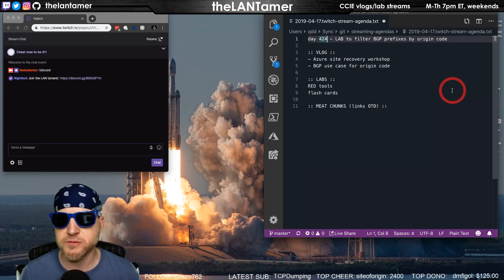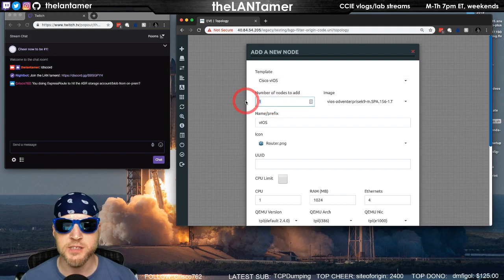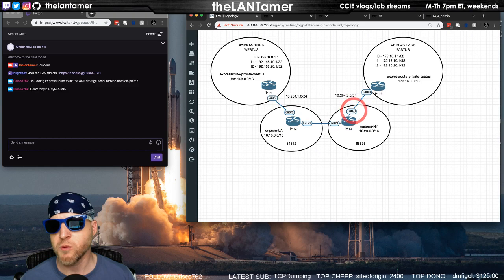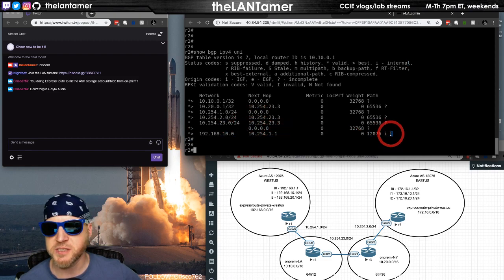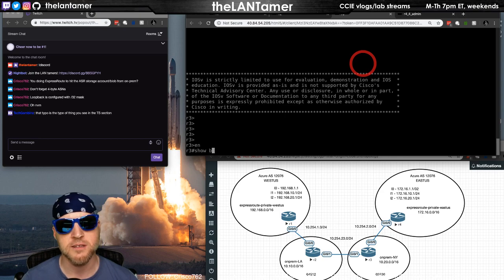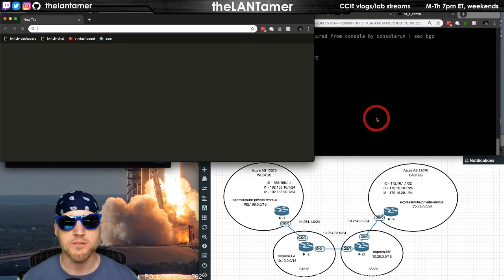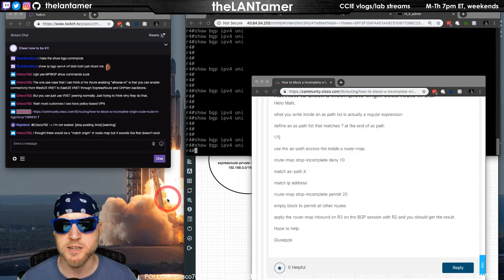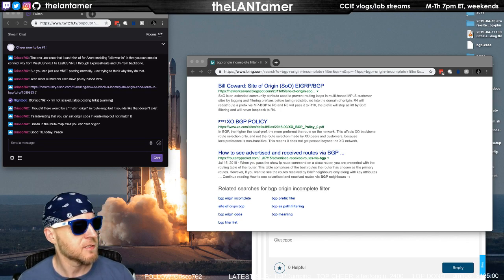day 424 - LAB to filter BGP prefixes by origin code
:: VLOG ::
- Azure site recovery workshop
- BGP use case for origin code

:: LABS ::
RED tools
flash cards